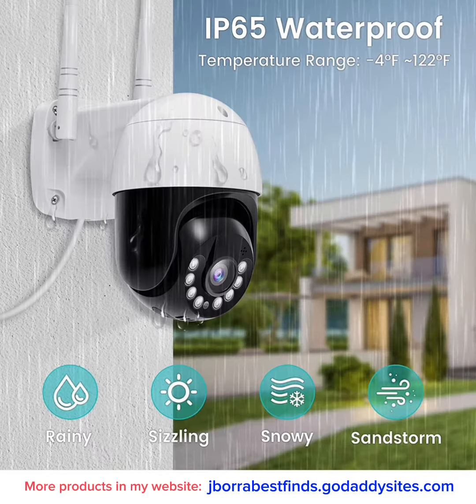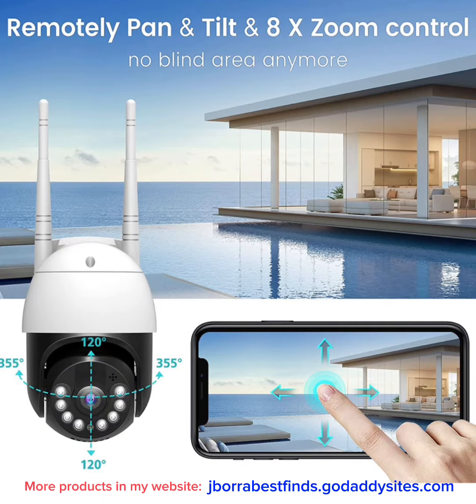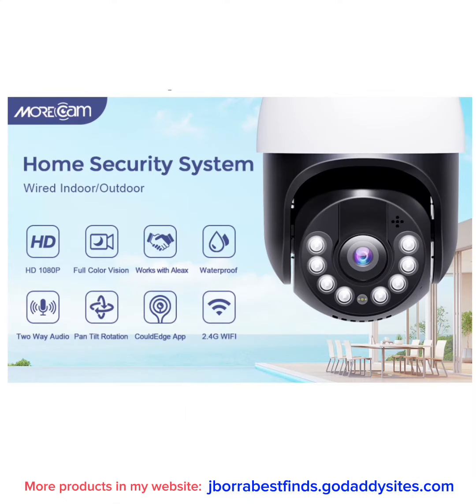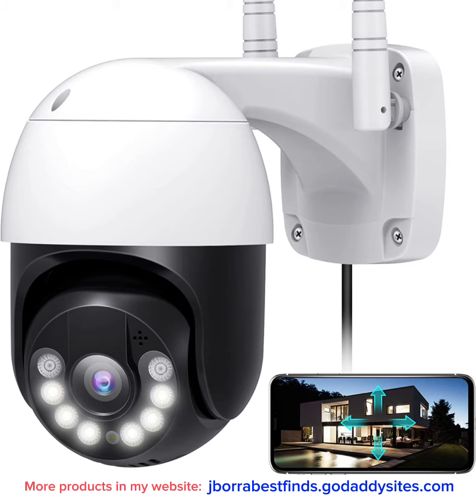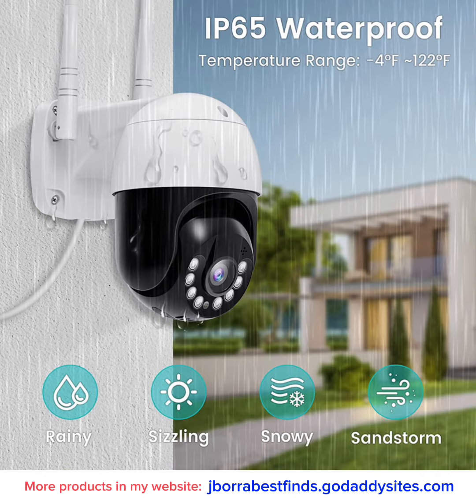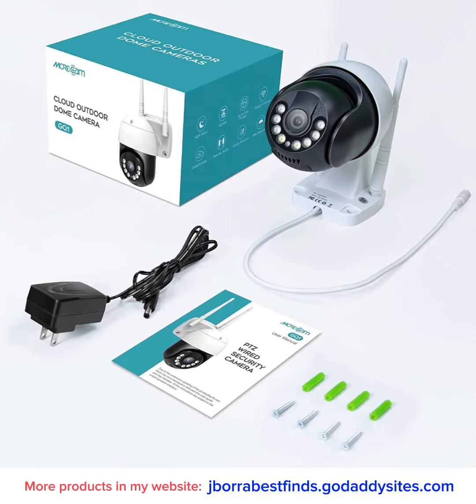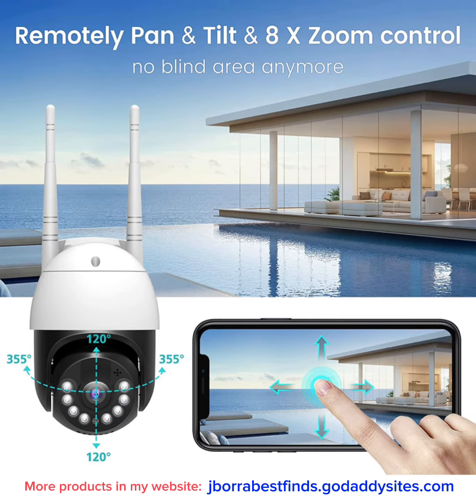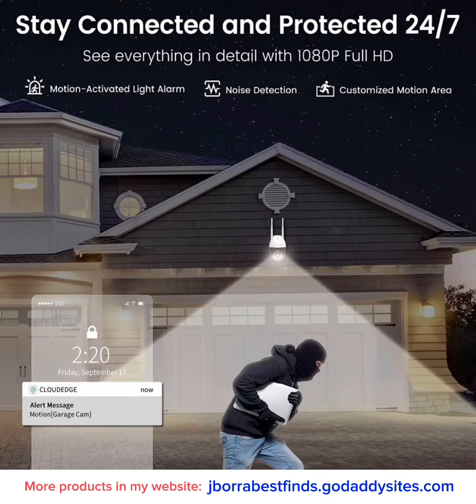1080P WiFi Home Security PTZ Outdoor Camera with Mobile App Surveillance IP Camera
Morecam 1080P WiFi Home Security PTZ Outdoor Camera with Mobile App, Security Camera Outdoor, 360 Degree View Surveillance IP Camera with Night Vision, Weather Resistant, Floodlight, 2-Way Audio

With 355 degrees horizontal and 120 degrees vertical rotation, 8X digital zoom controlled by your CloudEdge app, this security camera can cover all corners you want to monitor.
This outdoor camera for home security providing High-resolution images and video in Full 1080P HD. It supports Full Color Night Vision(floodlight will be on when motion detection is in the dark).
 Equipped with Motion Detection and Alert notification, the floodlight will light on when detecting visitors, the app will send a notification to you Immediately, and record videos to the cloud, you can also set up an audio warning to scare away thieves.
Certified IP65 waterproof allows this outdoor cameras for home security to withstand extreme weather, such as rain, snow, and heat. It can able to share your security camera with up to 4 users to access and view video simultaneously via APP.
With a built-in microphone and speaker, supports real-time two-way audio calls. You can use the APP remotely to communicate with carriers or visitors clearly and fluently. This outdoor security cameras adopt financial encryption, you can store all of your 24/7 recorded security surveillance footage anywhere anytime using a Micro SD card (not included, supports up to 128G) and Cloud storage.